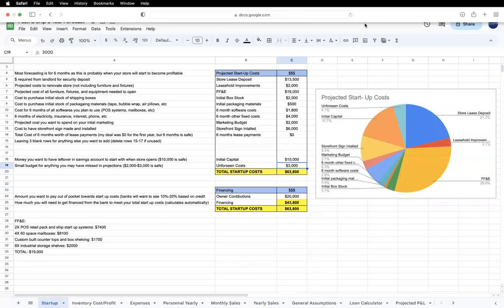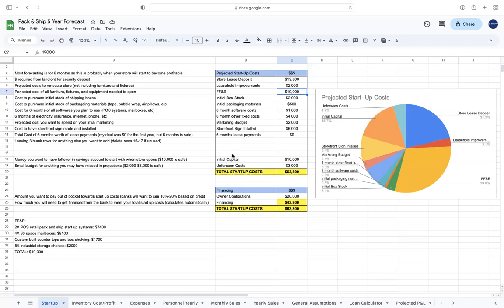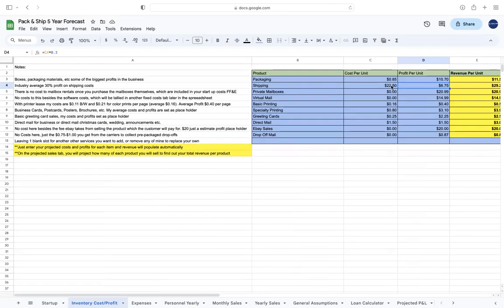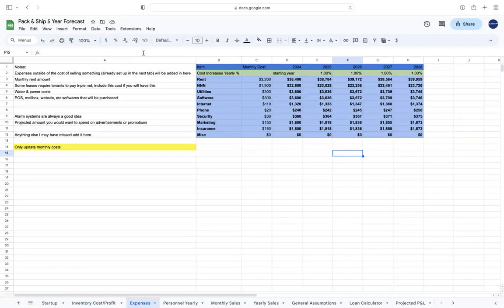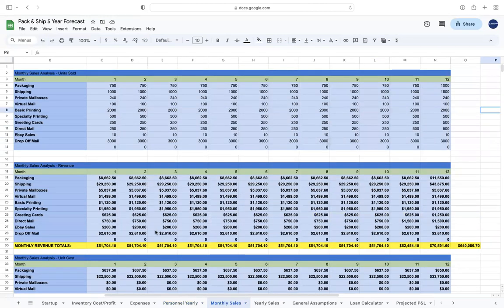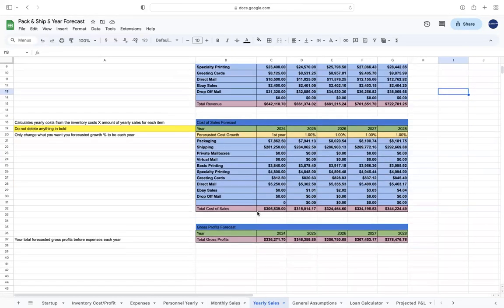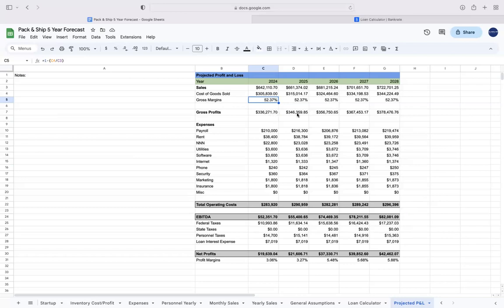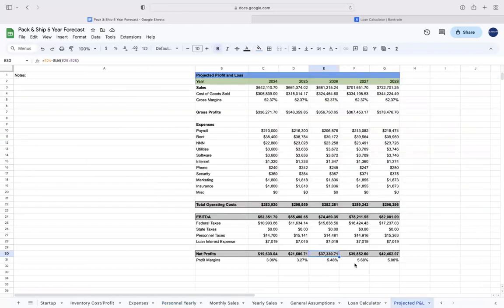5 year Projections for new Pack & Ship store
This is my projections I used to get approved for a SBA start up loan. The template will be for sale for $25, or you can get a PDF copy to have just to view if requested.